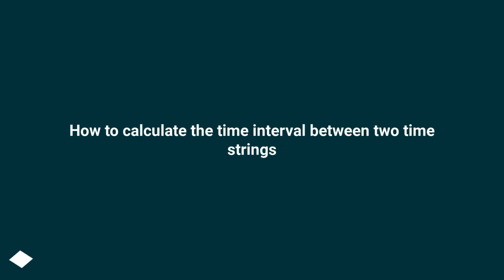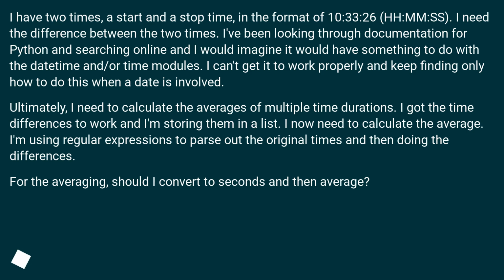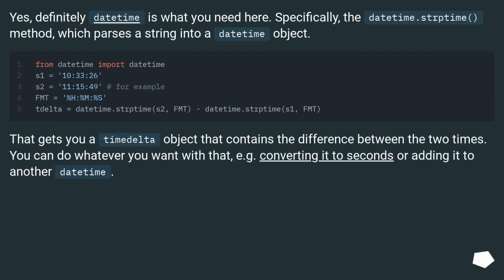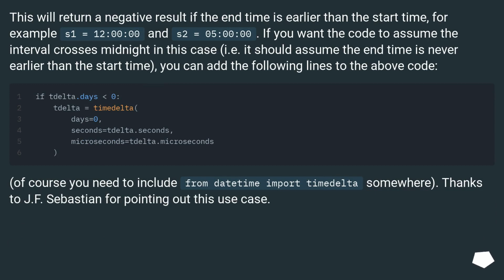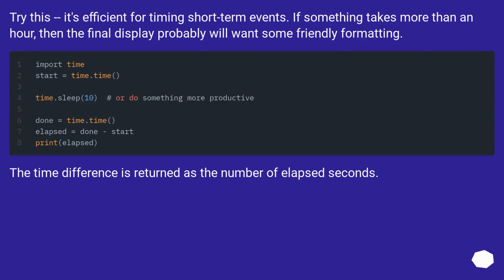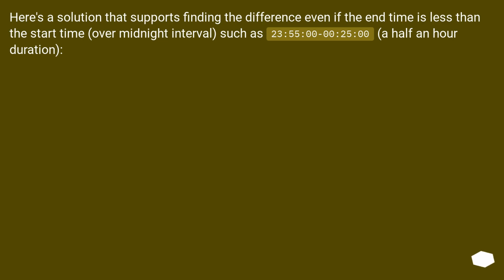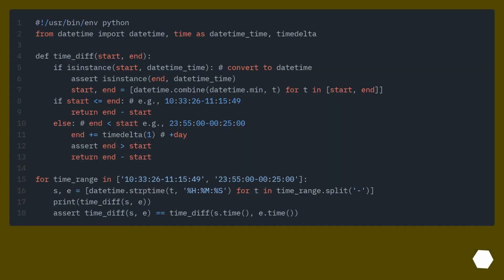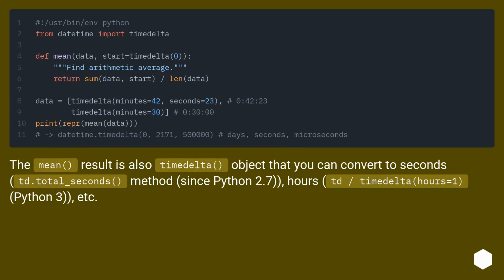How to calculate the time interval between two time strings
Chapters
00:00 Question
00:59 Accepted answer (Score 285)
02:13 Answer 2 (Score 210)
02:38 Answer 3 (Score 22)
04:02 Answer 4 (Score 16)
04:22 Thank you